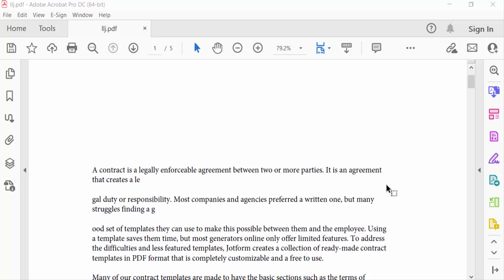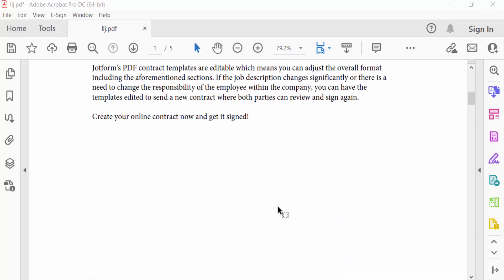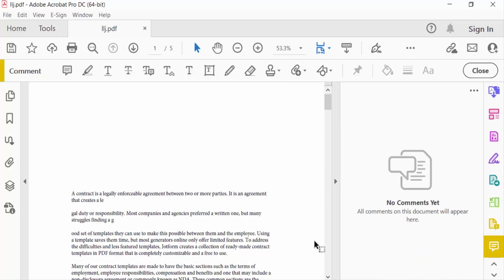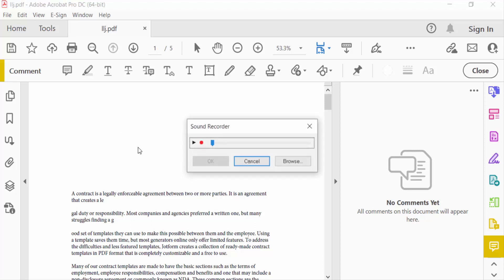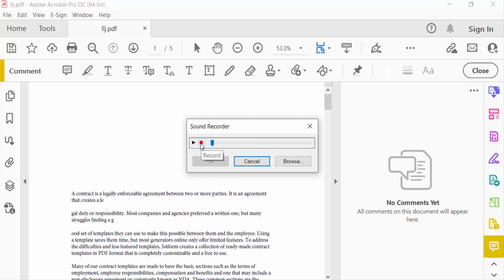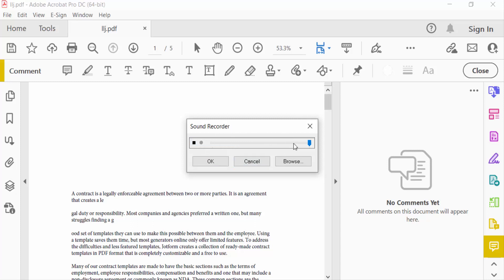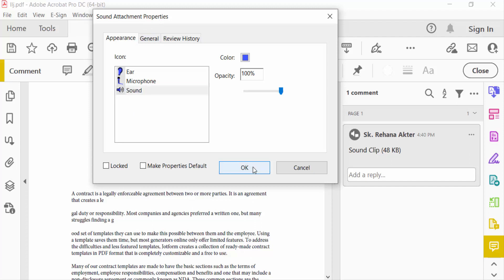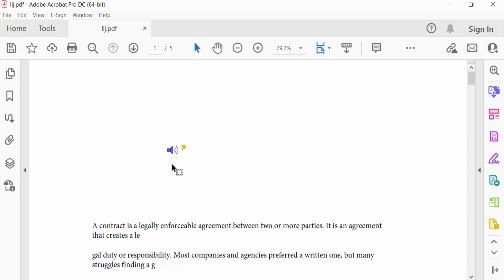How to record sound in pdf document using Adobe Acrobat Pro DC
Hello everyone, Today I will show you, How to record sound in pdf document using Adobe Acrobat Pro DC.